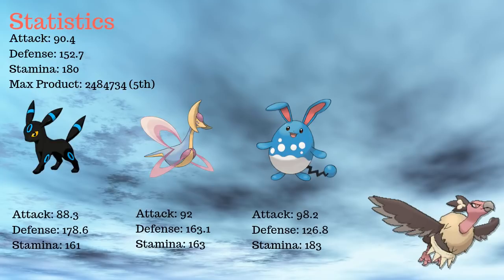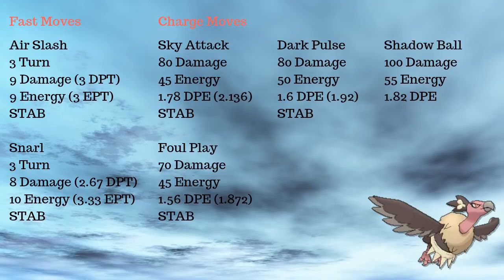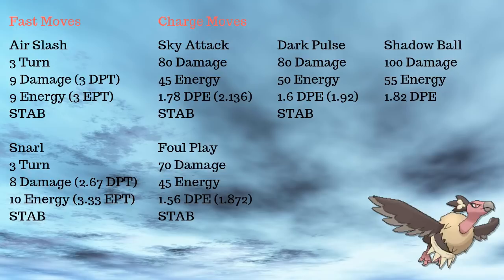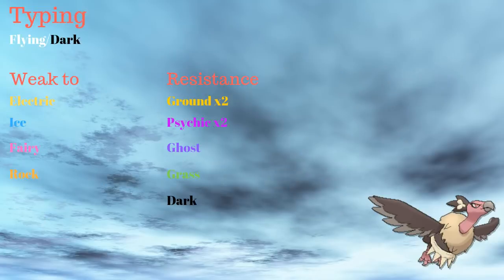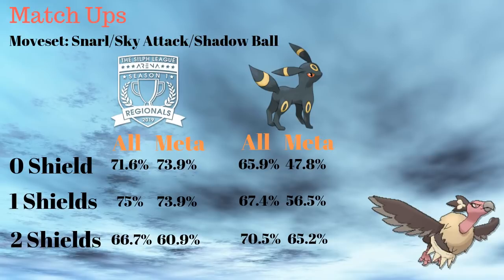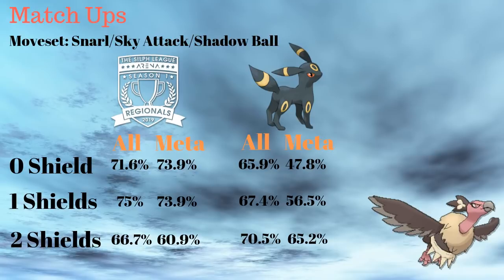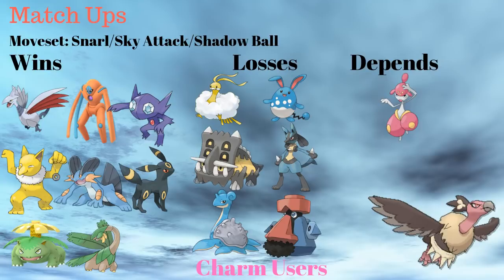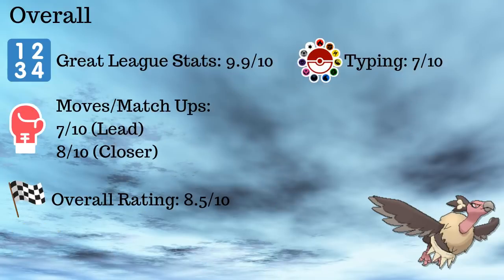How good will Mandibuzz be?